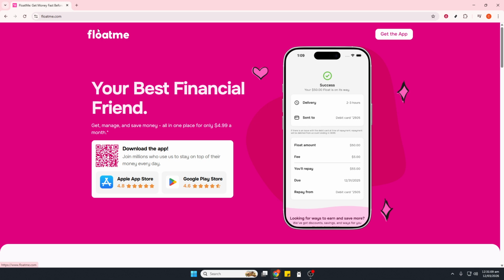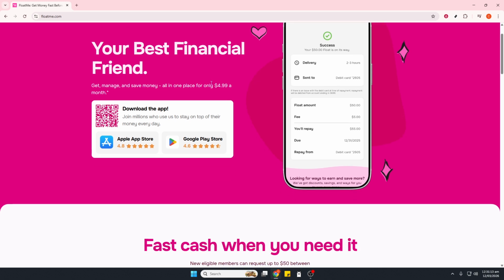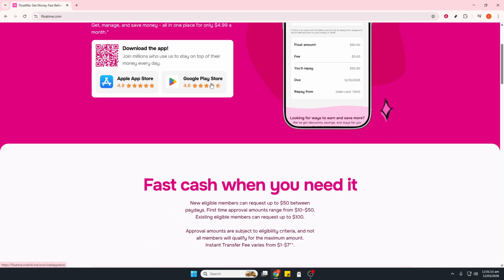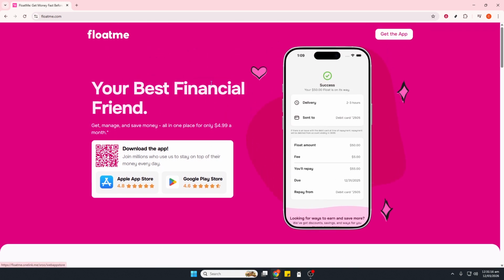How To Use Floatme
Stop Overdraft Fees! 💸 How to Use FloatMe in 2026 (Full Step-by-Step Tutorial)

Are you just a few dollars short of gas or groceries? In this video, I’m breaking down the complete 2026 FloatMe workflow. While many cash advance apps are getting more complex, FloatMe remains the king of the "micro-float." I’ll show you how to qualify, how to get your money in minutes, and—most importantly—how to manage your subscription.